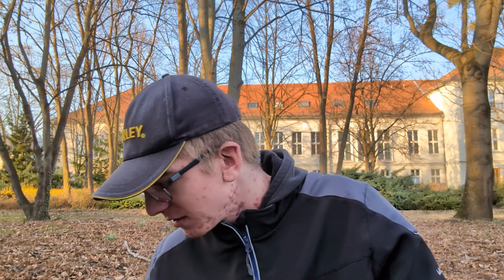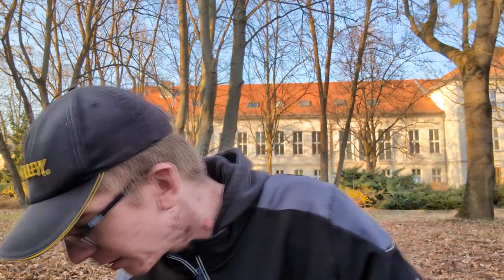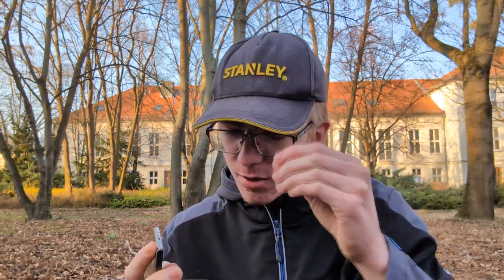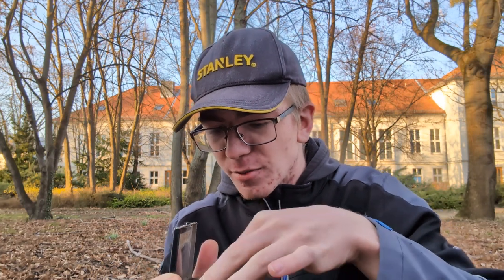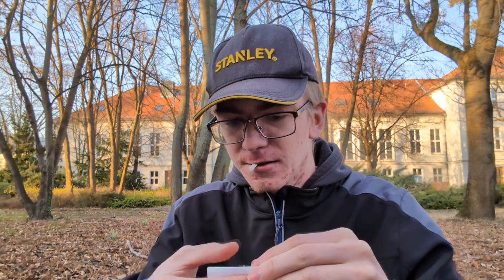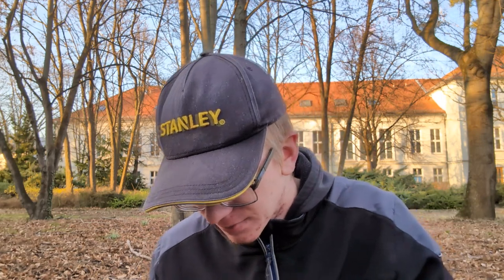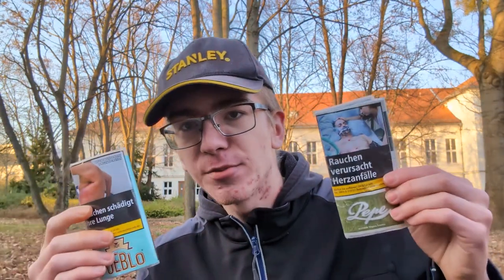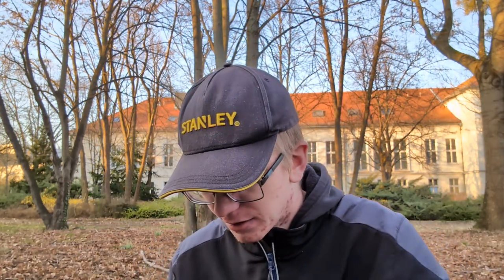Making my own tobacco blend and smoking it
Alrighty yall, today we are going to mix together 2 different rolling tobaccos and I will be smoking it.
Then im gonna give you my thoughts and tell you whether or not you should be trying this.